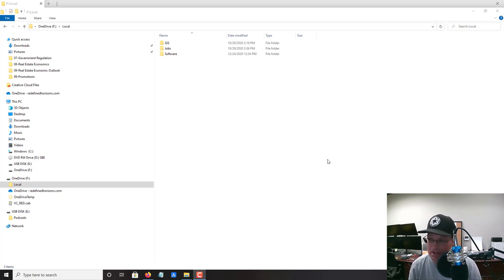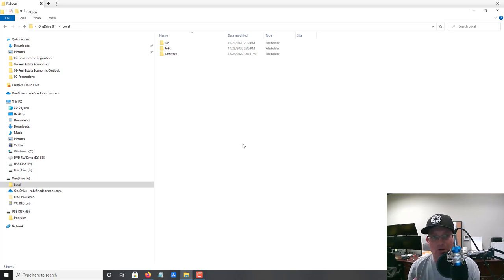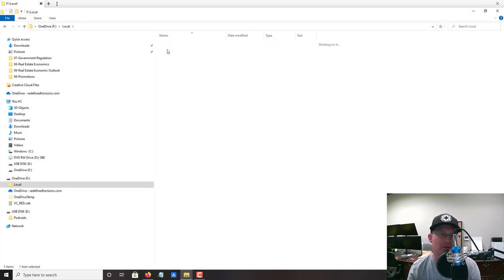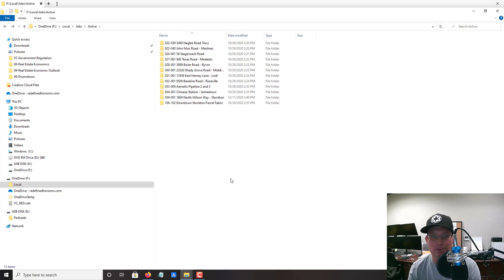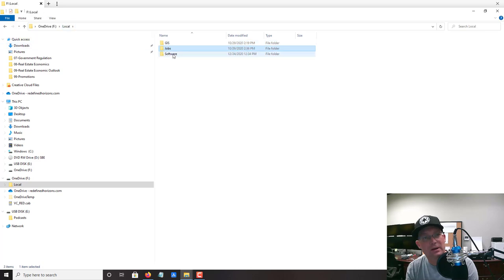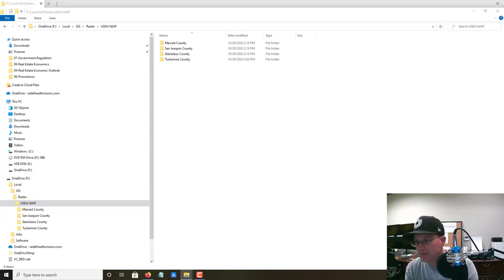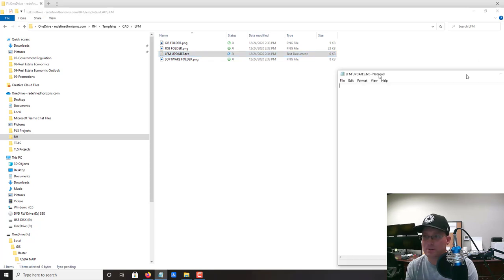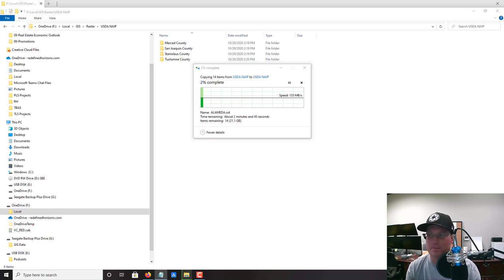Using A "Local" Folder For Large Survey and GIS Datasets